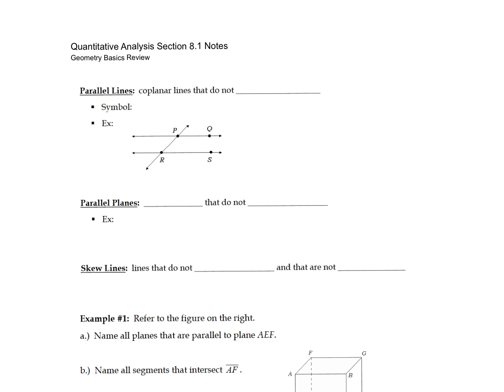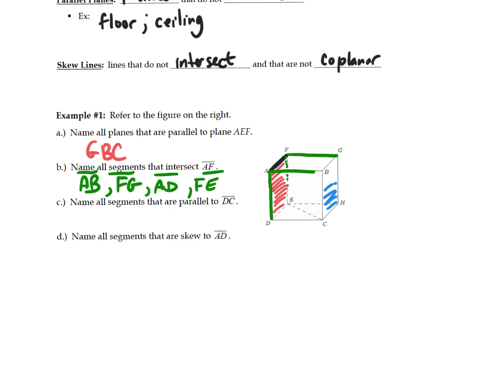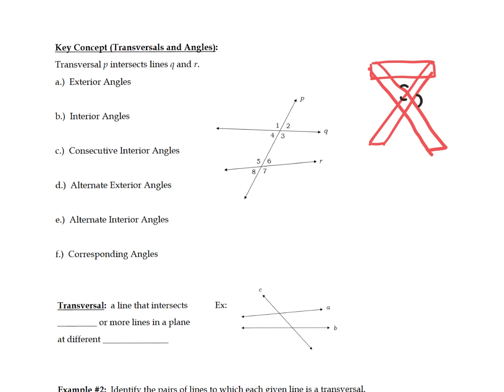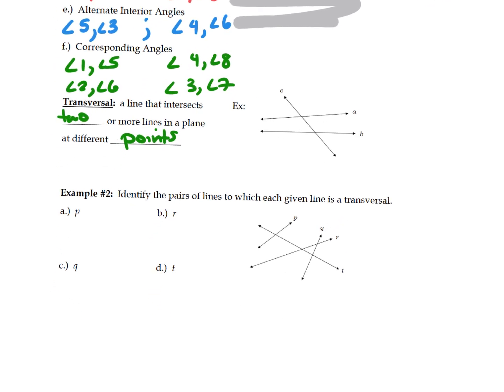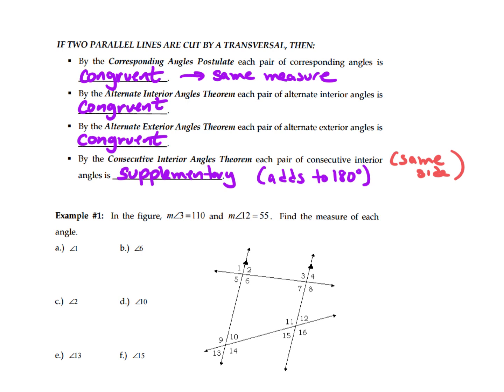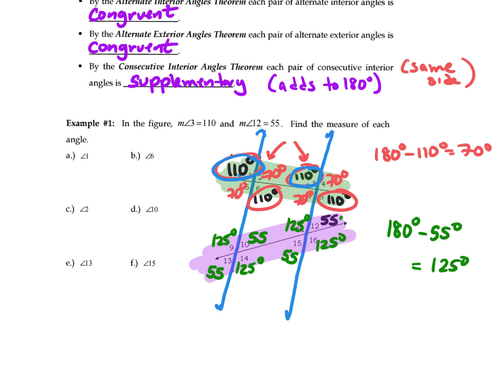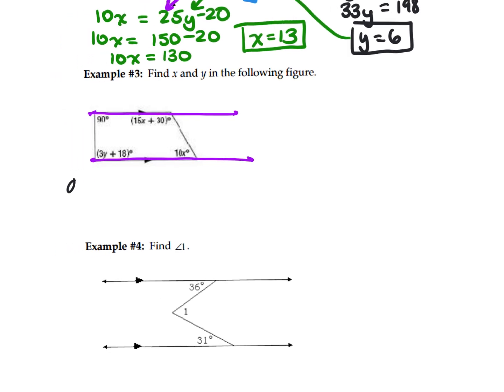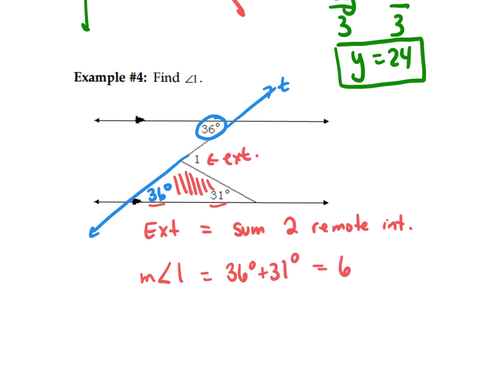Qa 8.1 notes